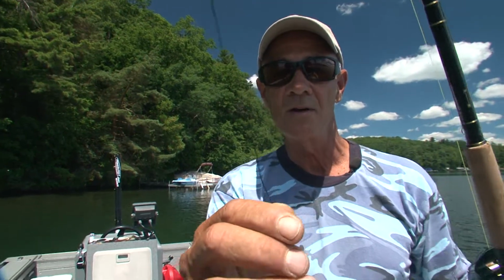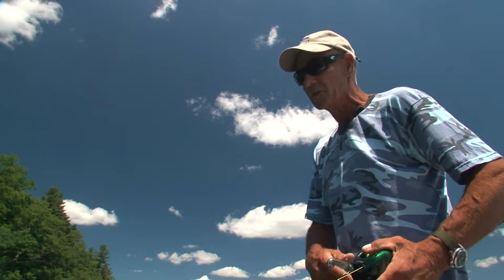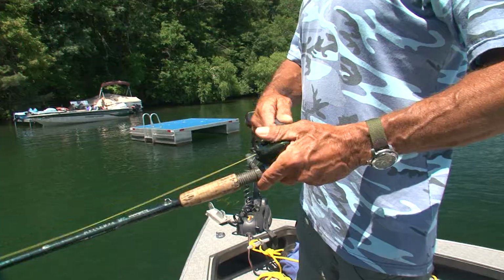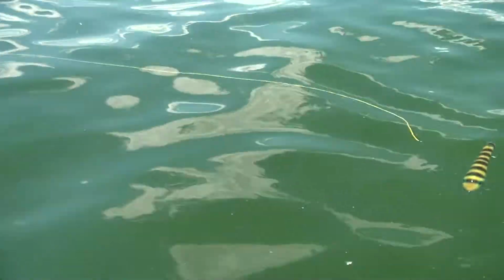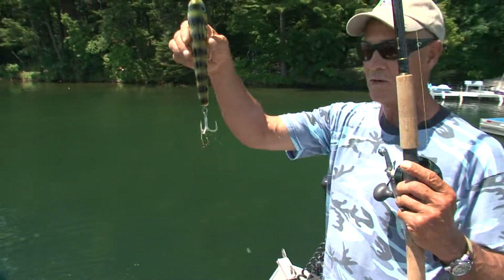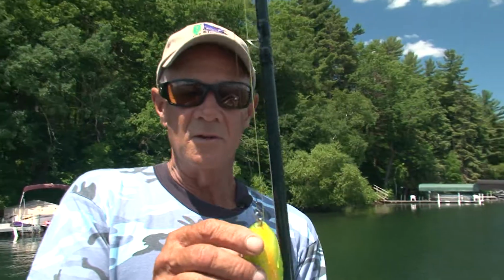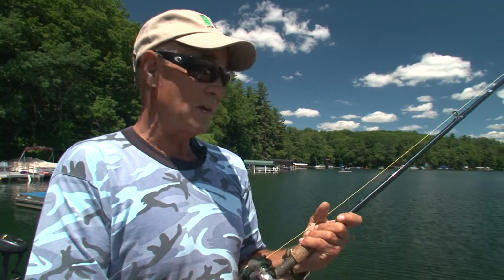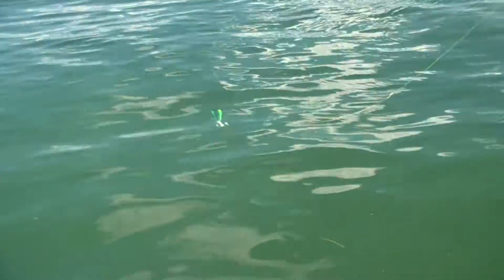Larry Dahlberg Shows You How to fish his WideGlide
Larry Dahlberg, host of TV program Hunt For Big Fish, shows you how to fish WideGlide, his signature topwater guide bait, co-developed with River2sea.